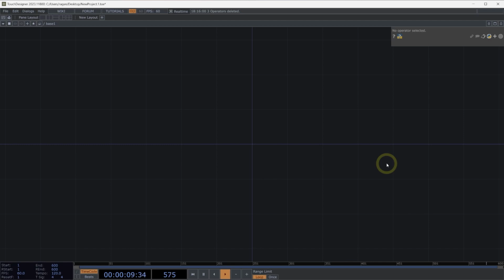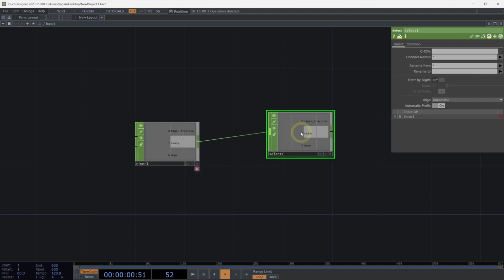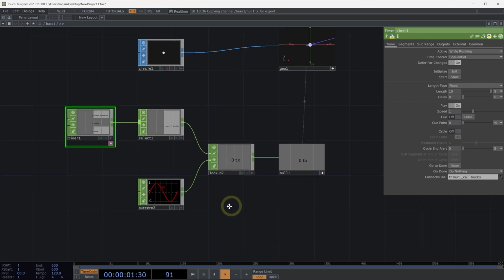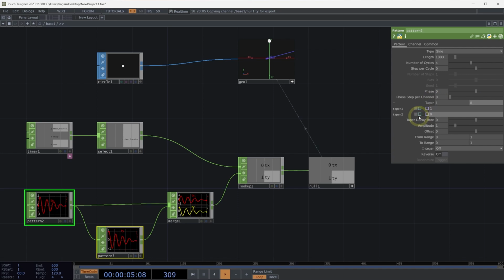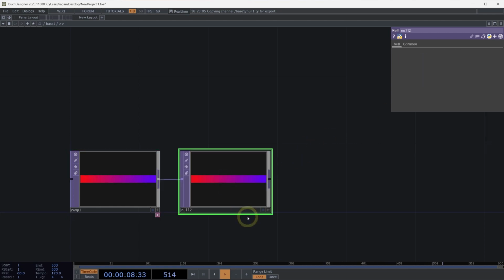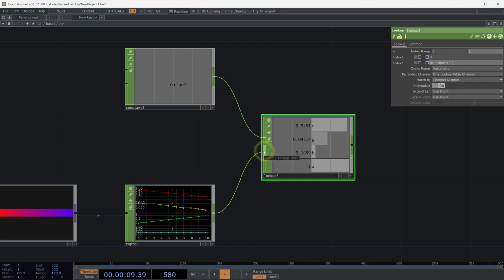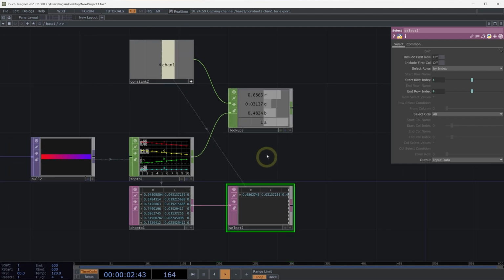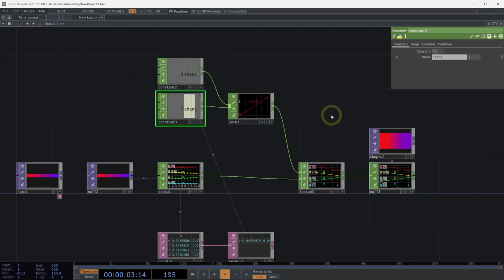Working with Data Sets using CHOPs